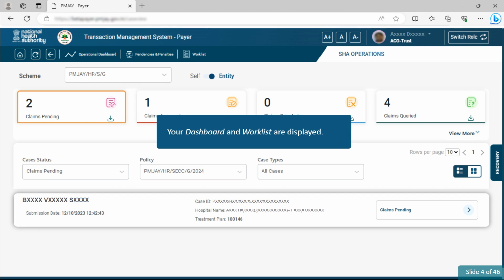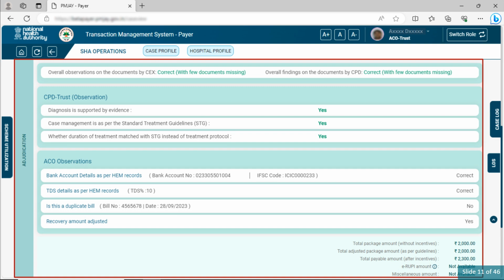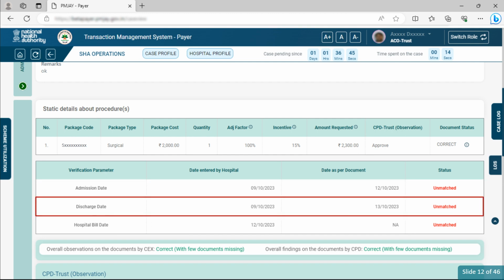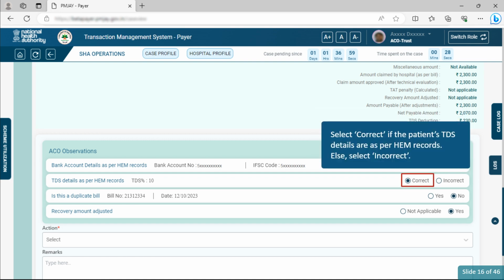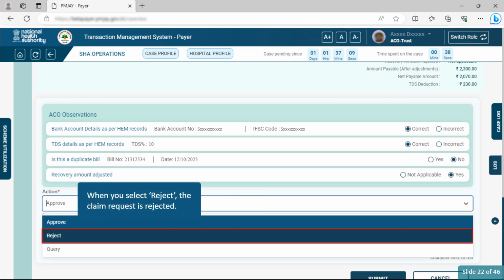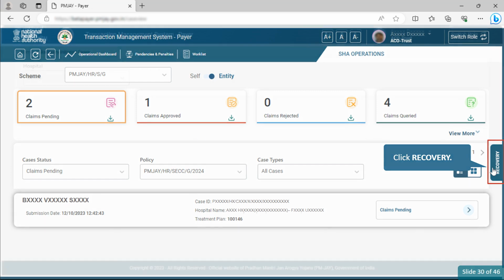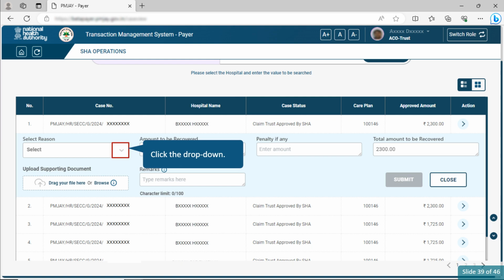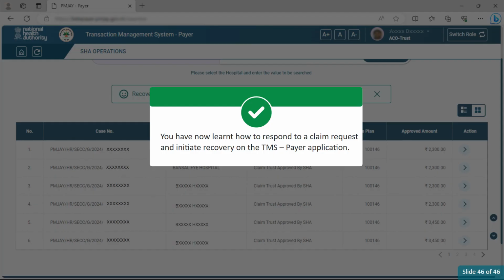TMS Payer for ACO: Responding to a Claim Request